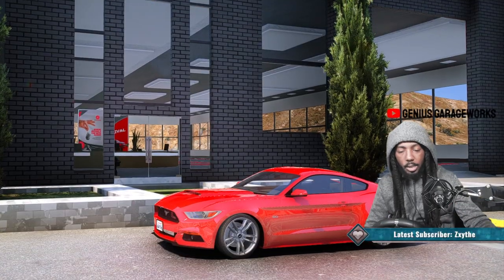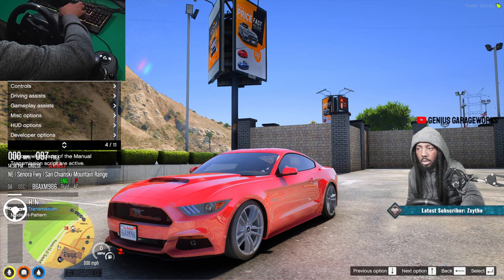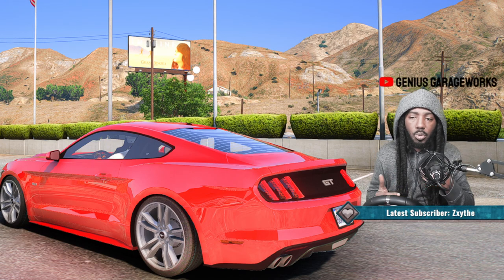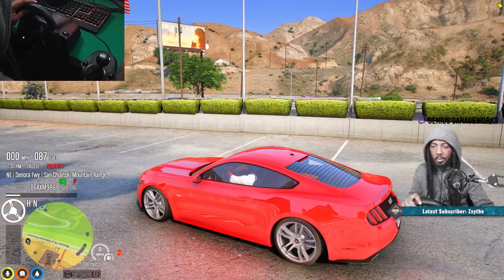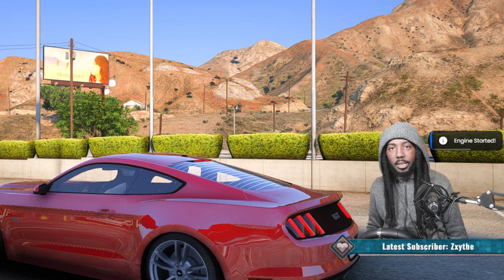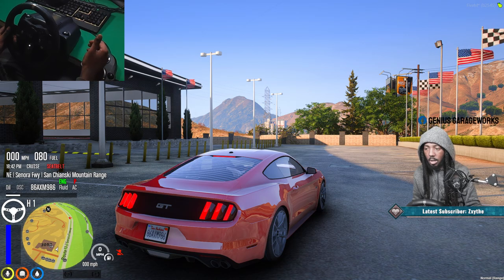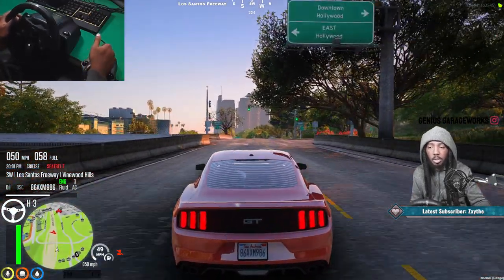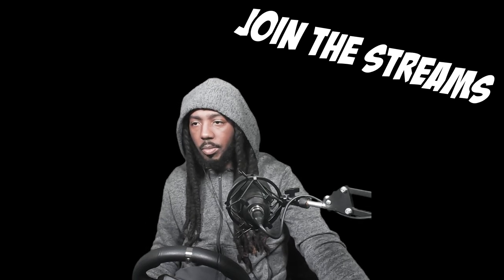How to play FiveM using Gearshift 😮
hey folks, in this video we go over the steps of installing a shifter to FiveM. (WORKS IN STORYMODE also)

SERVER OWNERS AND DEVS MUST HAVE THIS in your server.cfg = sv_scriptHookAllowed 1

Check the HUD OPTIONS to customize your screen hud!

Gaming PC:
⬜ Intel® Core™ i9-9900K
⬛ Logitech G920 and Pedals
🟫 Logitech Driving Force™ Shifter
🟪 28" Asus™ UHD 4K Gaming Monitor 60hz
🟦 27" LG™ UltraGear Gaming Monitor 240hz
🟩 27" LG™ UltraGear UHD 4K Gaming Monitor 144hz
🟨 64GB RAM
🟧 GeForce RTX™ 4090

Recording/Streaming PC:
🟣 Intel® Core™ i5-4440
🟡 32GB RAM
🟠 GeForce RTX™ 3090 FTW3 Ultra

Grand Theft Auto V is a 2013 action-adventure game developed by Rockstar North and published by Rockstar Games. It is the seventh main entry in the Grand Theft Auto series, following 2008's Grand Theft Auto IV, and the fifteenth instalment overall. Set within the fictional state of San Andreas, based on Southern California, the single-player story follows three protagonists—retired bank robber Michael De Santa, street gangster Franklin Clinton, and drug dealer and gunrunner Trevor Philips—and their attempts to commit heists while under pressure from a corrupt government agency and powerful criminals. The open world design lets players freely roam San Andreas' open countryside and the fictional city of Los Santos, based on Los Angeles.

The game is played from either a third-person or first-person perspective, and its world is navigated on foot and by vehicle. Players control the three lead protagonists throughout single-player and switch among them, both during and outside missions. The story is centred on the heist sequences, and many missions involve shooting and driving gameplay. A "wanted" system governs the aggression of law enforcement response to players who commit crimes. Grand Theft Auto Online, the game's online multiplayer mode, lets up to 30 players engage in a variety of different cooperative and competitive game modes.